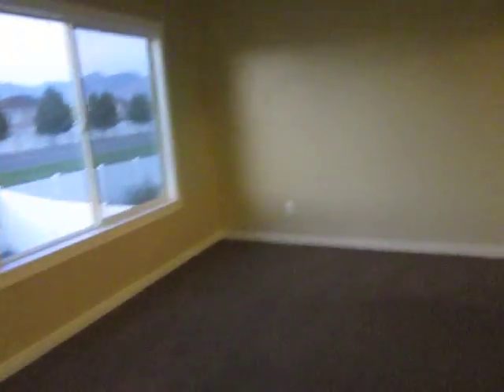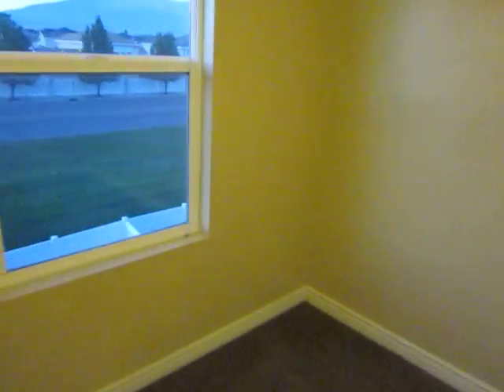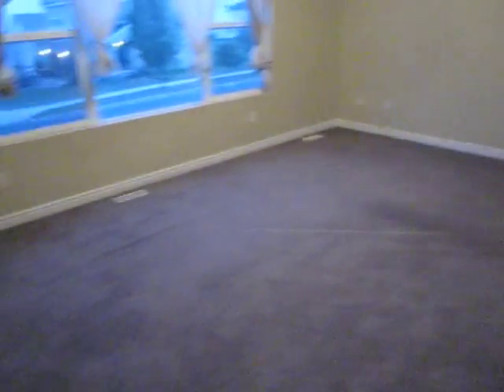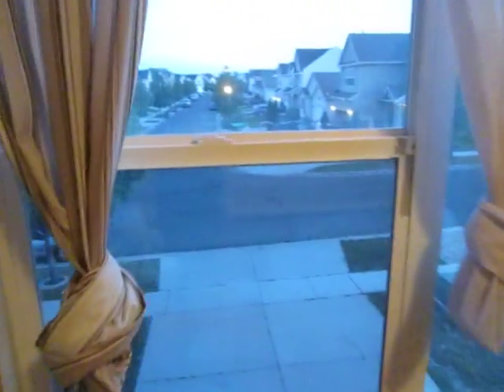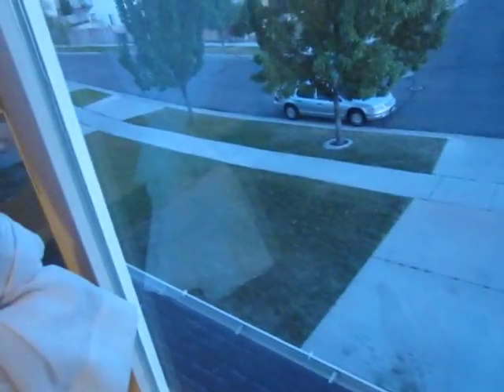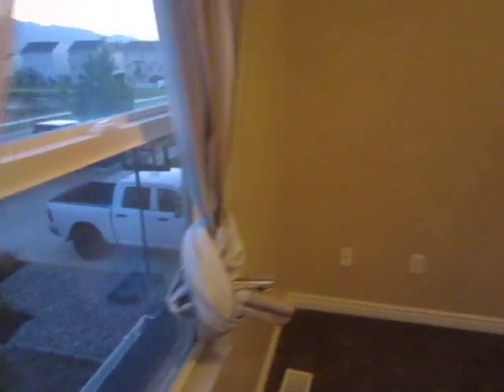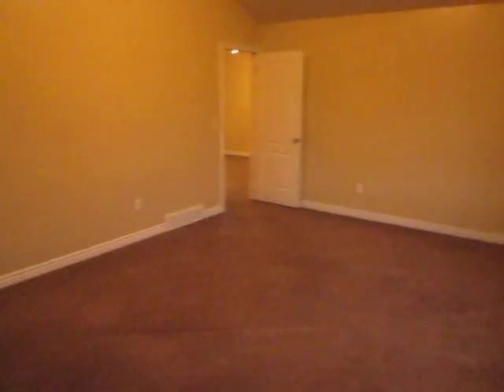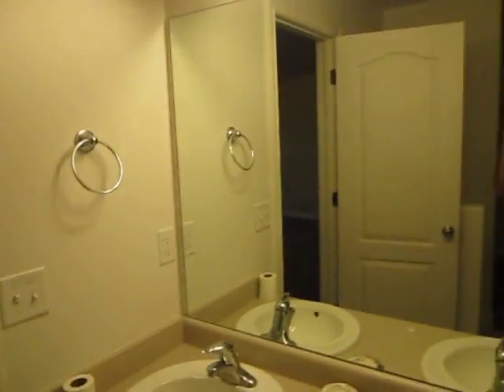2133 East Hawthorne Part 2